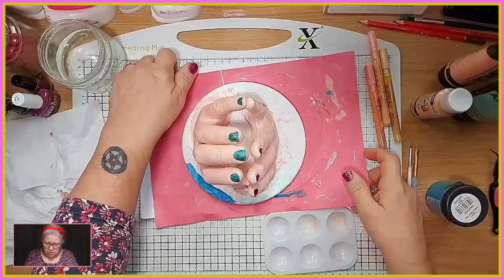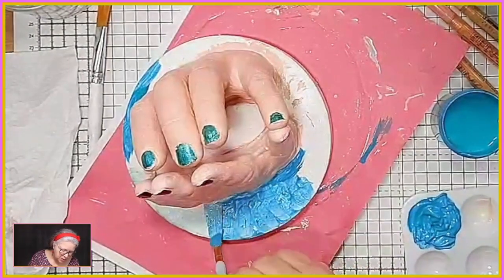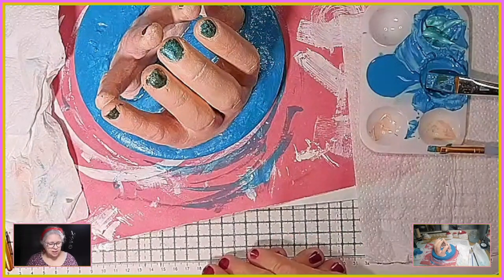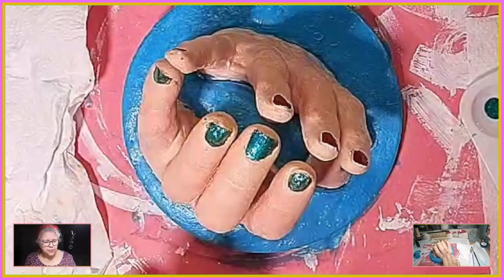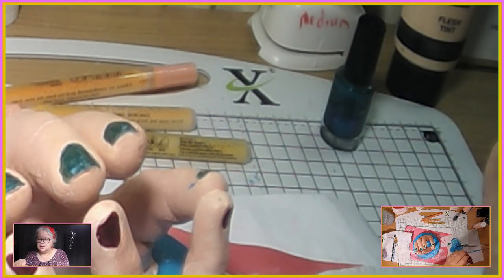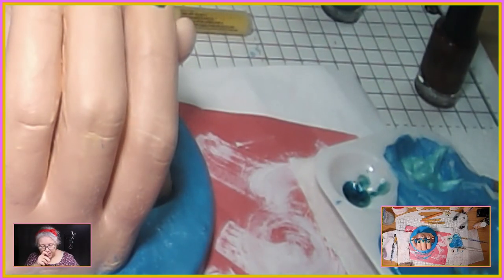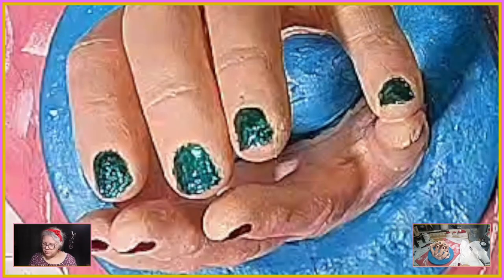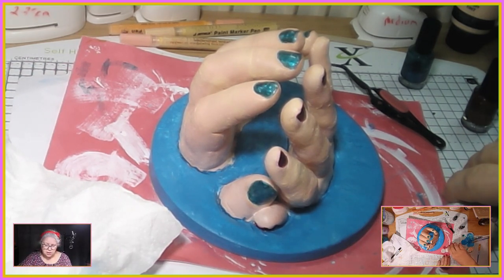And Painting the base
Hey everyone!

The hands are done! I'm so happy with how they turned out, it wasn't exactly what I was going for but this prosses helped us to expand out knowledge behind the scenes ad much as it did on the "canvas"

I run an Etsy shop where I sell some of the things I show/make in the videos!

Below Are all the music in this video fall under the licence below: